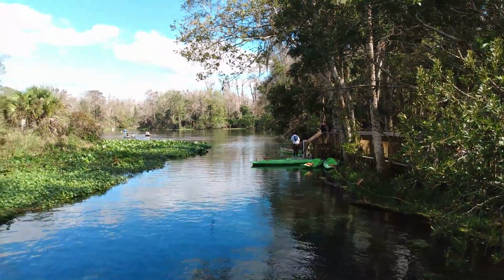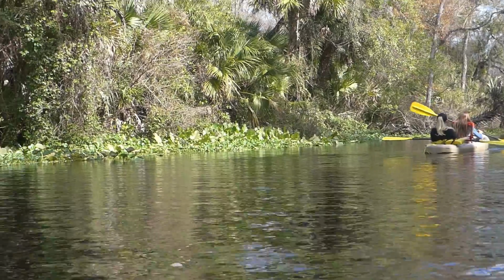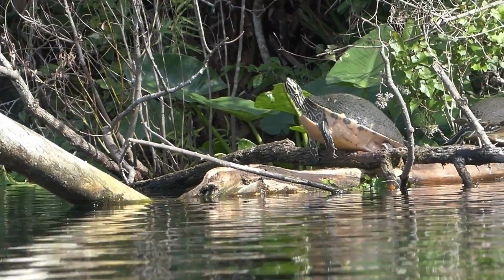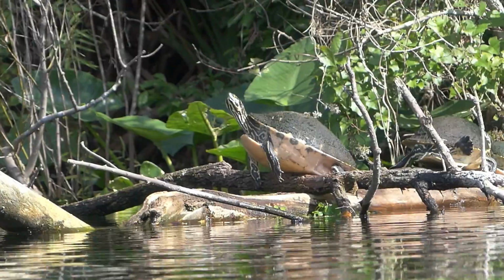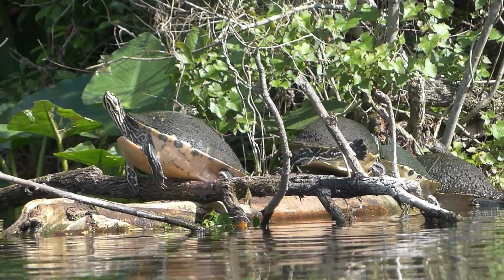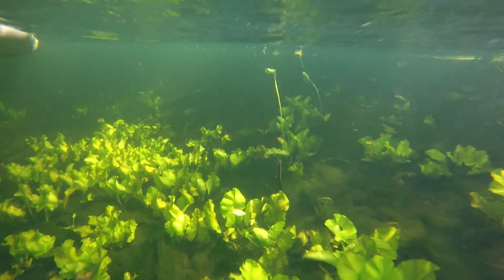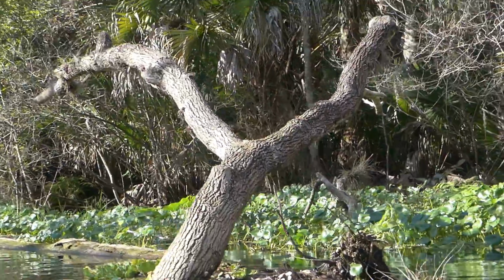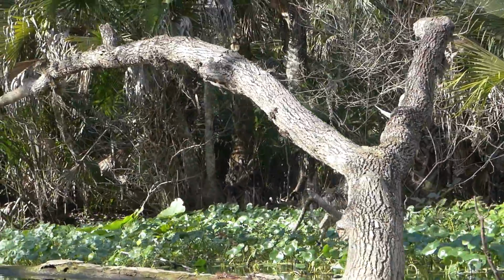Wekiva River Canoe Trip from Wekiva Springs State park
We paddled the beautiful Wekiva River from Wekiva River State Park. The river is magnificent and easy to paddle through.